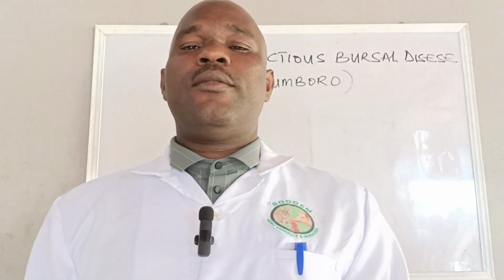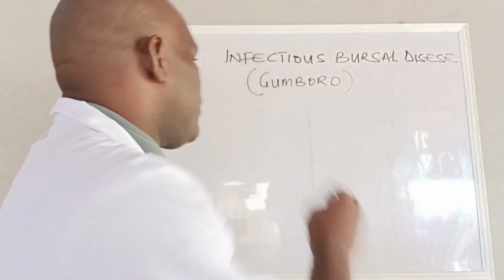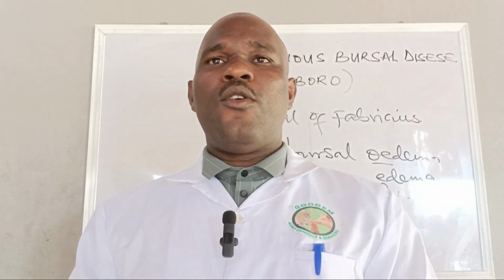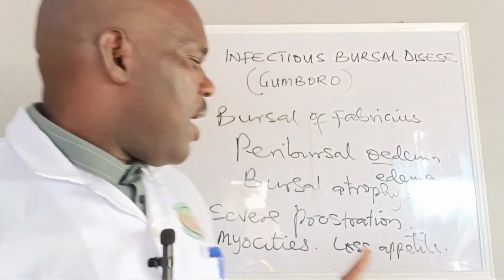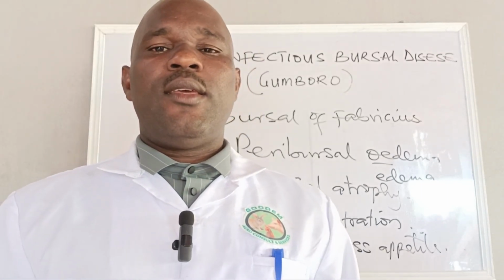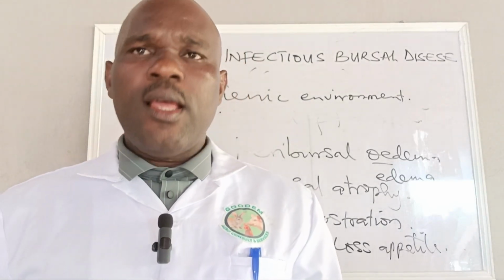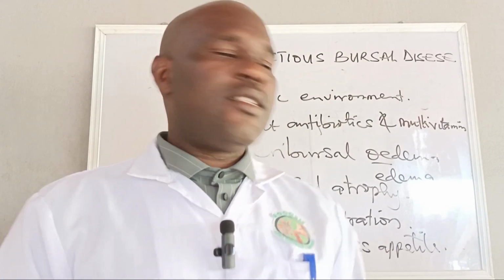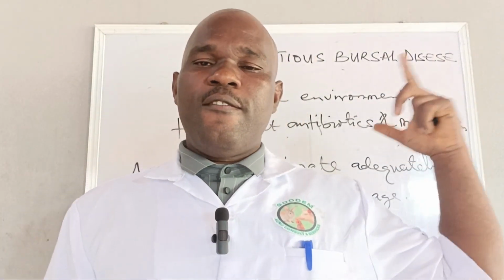Gumboro Disease, Signs & Symptoms, Prevention and Control